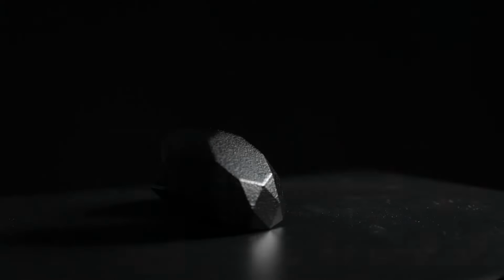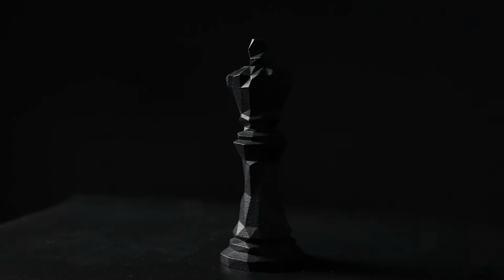💎Introducing the Black Diamond Finishing Hub | Industrial Post-Processing as a Service | DyeMansion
We are extremely excited to announce something new at DyeMansion: the Black Diamond Finishing Hub – Industrial Post-Processing as a Service.
The Black Diamond Finishing Hub is a finishing service for everybody who wants to have the highest quality powder bed parts that are available on the market.

The Black Diamond Finishing Hub offers:

➡️ Best-in-class black finishing for powder bed plastics
➡️ Access to industrial finishing without capex investment
➡️ Fast processing time of just 2 days
➡️ No minimum order value

𝗜𝗻𝘁𝗲𝗿𝗲𝘀𝘁𝗲𝗱 𝗶𝗻 𝘁𝗲𝘀𝘁𝗶𝗻𝗴 𝗼𝘂𝗿 𝗕𝗹𝗮𝗰𝗸 𝗗𝗶𝗮𝗺𝗼𝗻𝗱 𝗙𝗶𝗻𝗶𝘀𝗵𝗶𝗻𝗴 𝗛𝘂𝗯?
Our Sales Partners can provide you with a 𝟭𝟬𝟬€ 𝘃𝗼𝘂𝗰𝗵𝗲𝗿 to try it out for free!!

+++ About DyeMansion +++
GLOBAL LEADER IN ADDITIVE MANUFACTURING FINISHING SYSTEMS

DyeMansion is a Munich, Germany-based company offering finishing systems that turn 3D-printed raw parts into high-value products. With the ability to deliver precision coloring and high quality finishes for even the most exact specifications, DyeMansion has quickly established itself as the global leader in additive manufacturing finishing systems for 3D-printed polymer parts. DyeMansion as a partner is already trusted by more than six hundred customers, including leading global manufacturers in diverse industries, such as eyewear, automotive, retail, medical and sports equipment.